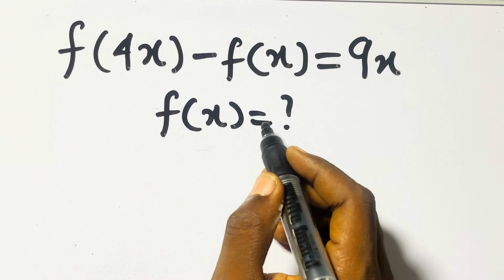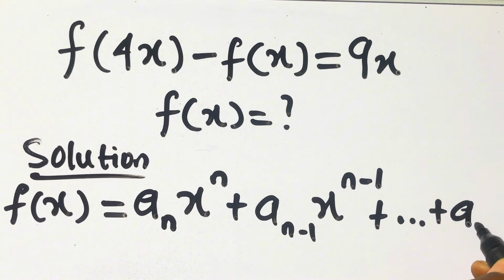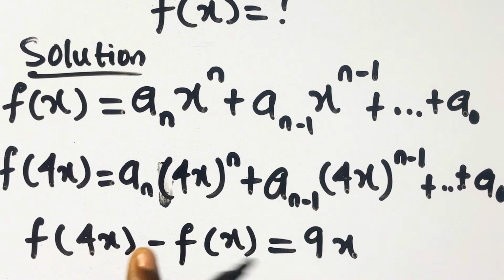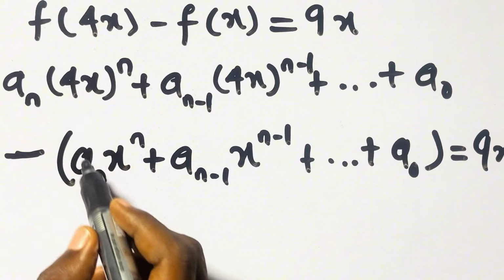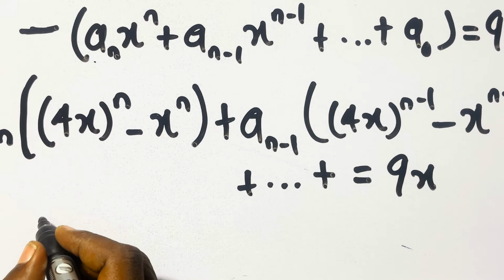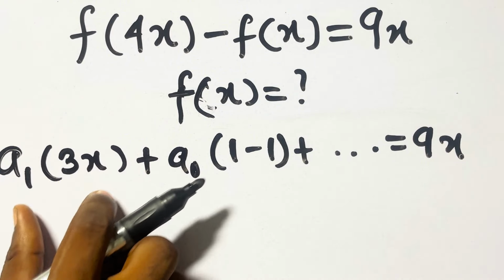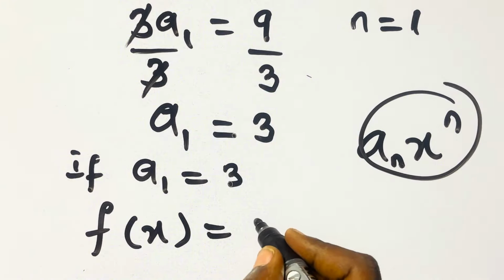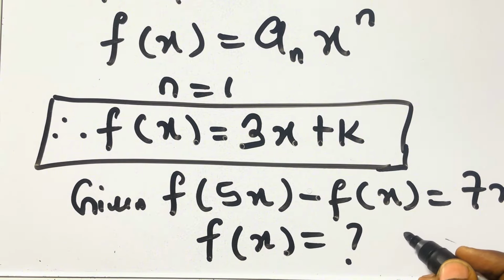Only Smart Students Solve This Functional Equation!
🔓 Unlocking linear scaling functions. Essential for Grade 10 and 11 competitive math.Solve f(4x) - f(x) = 9x